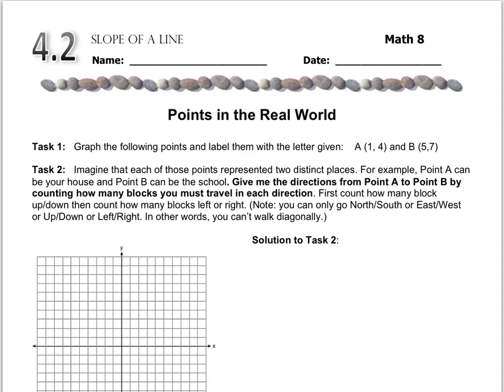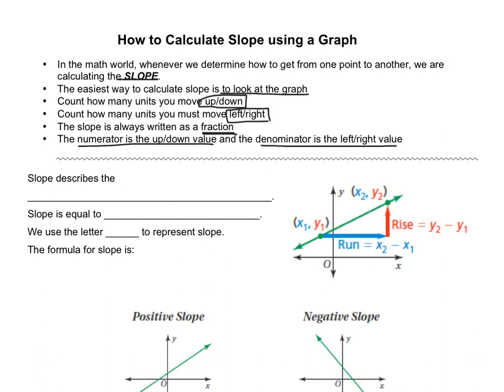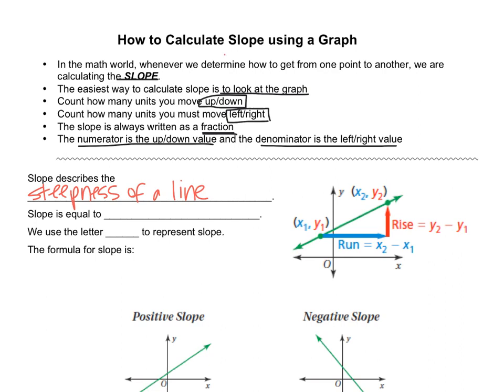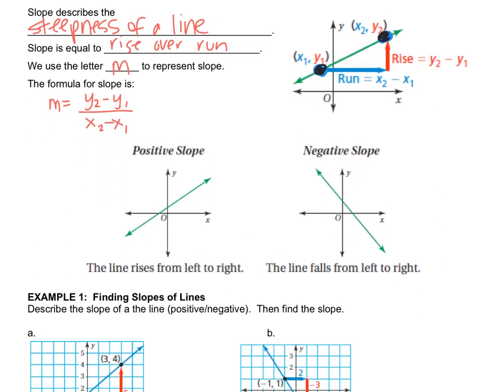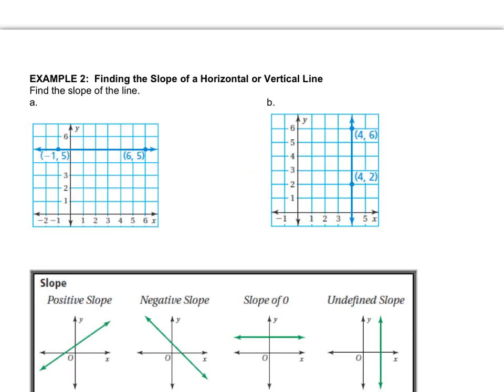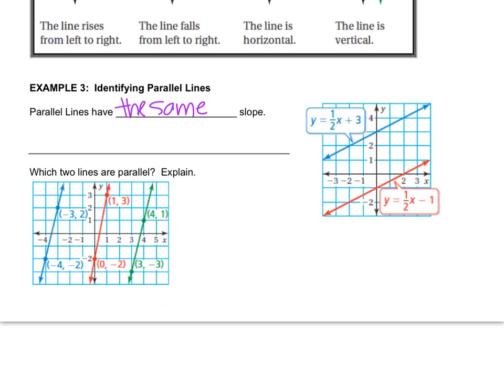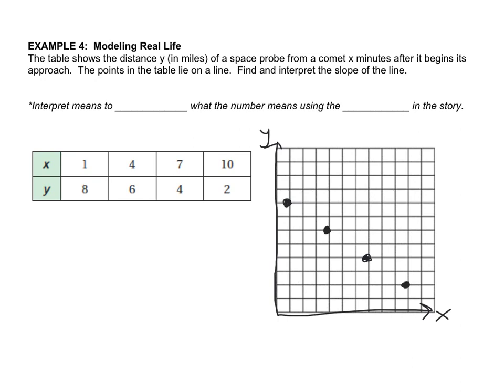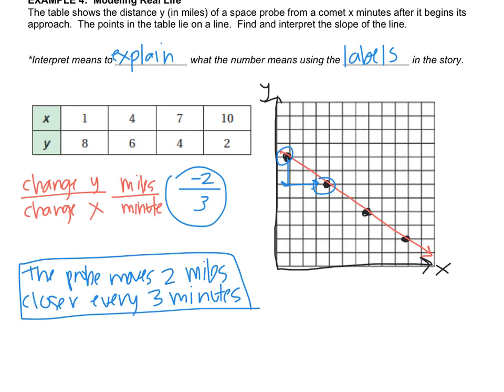Math 8 - 4.2 Slope of a Line